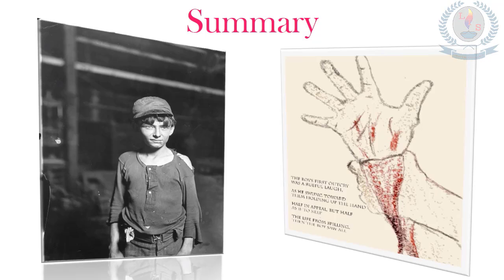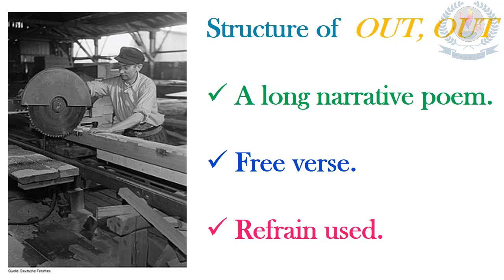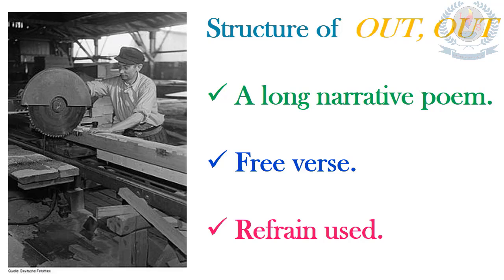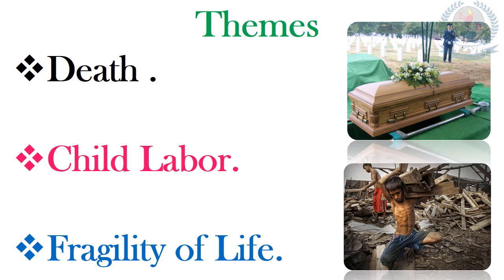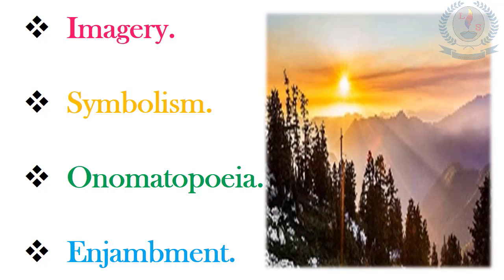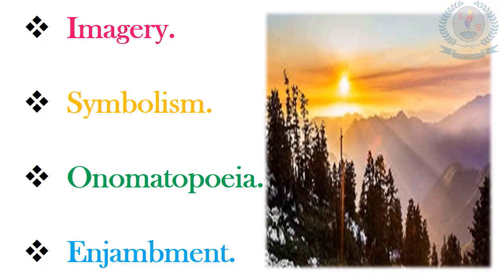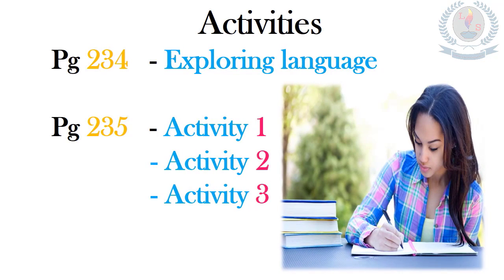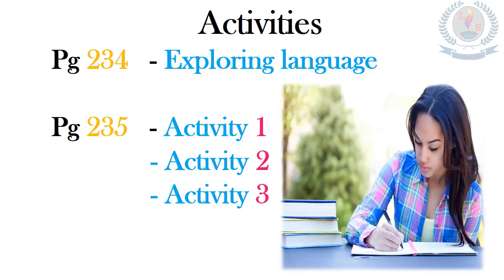Form 5 Lower - 1st Mid Term - English - Video 2 - Out, Out